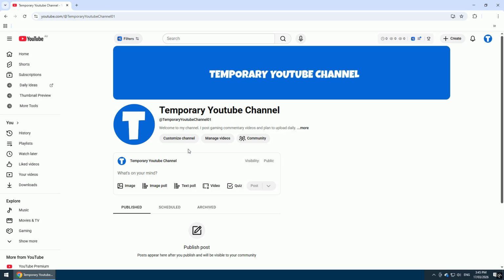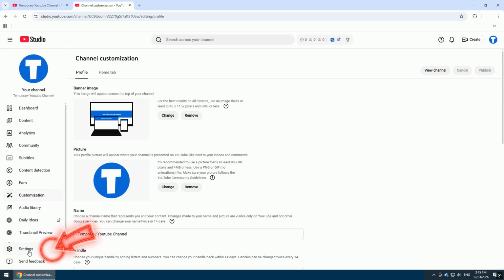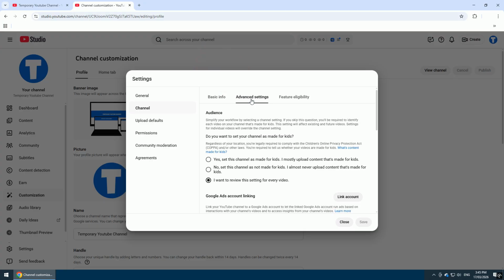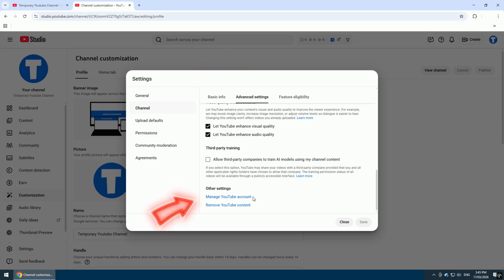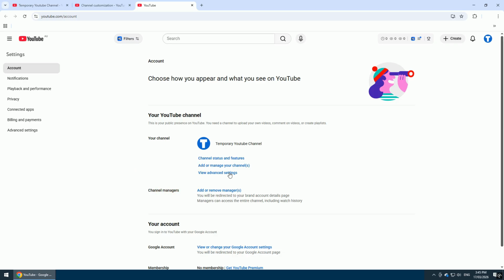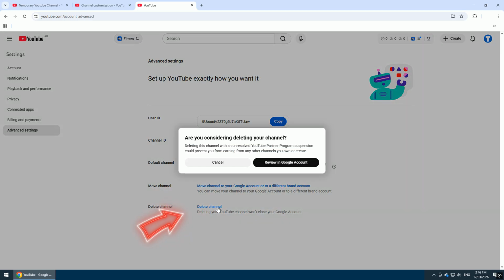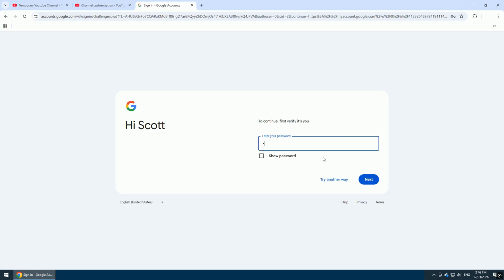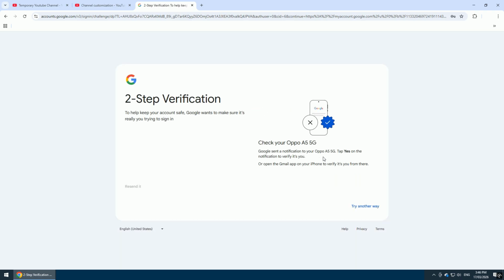How to Delete Your YouTube Channel Permanently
This video shows you how to delete a Youtube channel, step by step by navigating YouTube Studio settings to reach advanced options. There are not many reasons to delete a channel, maybe you want to delete a channel because it's a dead channel and you no longer want it on your account. Either way, it's fairly quick and simple to do, just follow my step by step guide which shows you.

- How to delete a Youtube channel permanently
- Delete youtube channel step by step
- Delete my youtube channel permanently